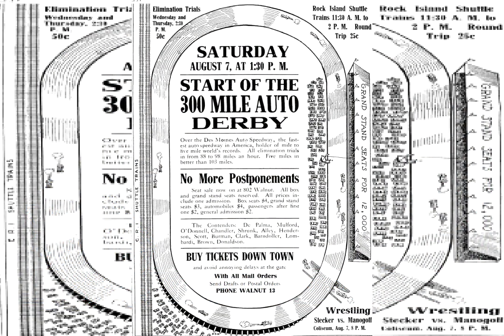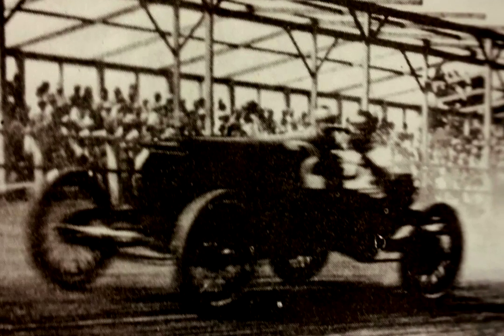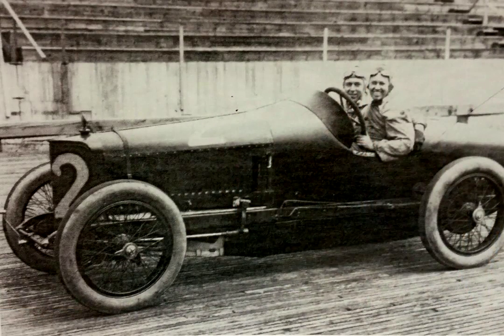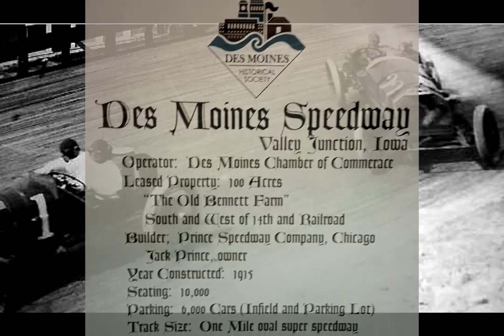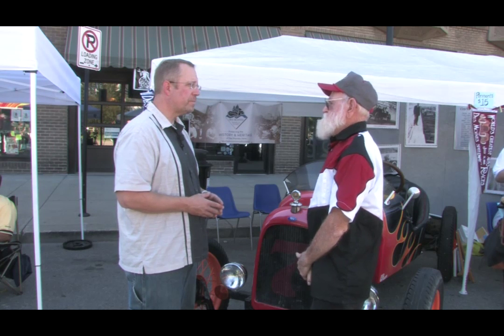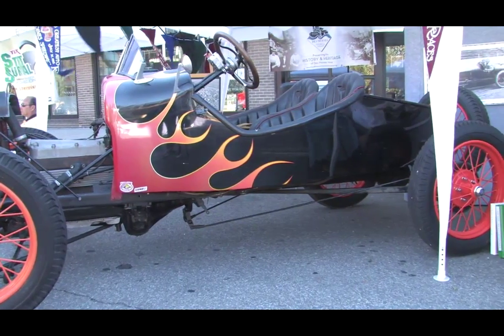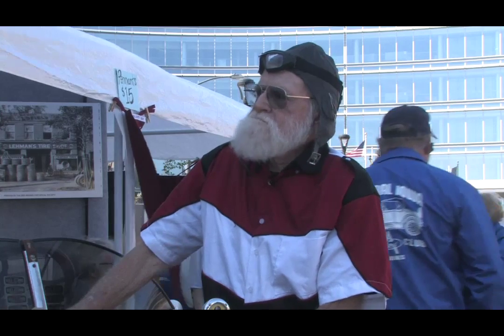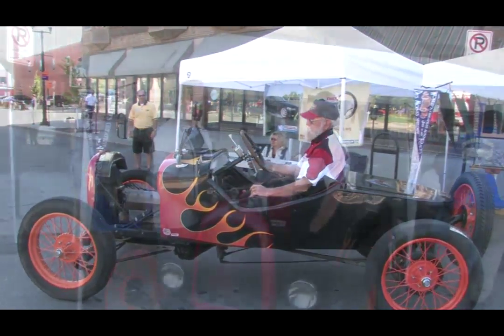Des Moines Racetrack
The Des Moines Historical Society wants you to know about the Wooden Racetrack in Des Moines